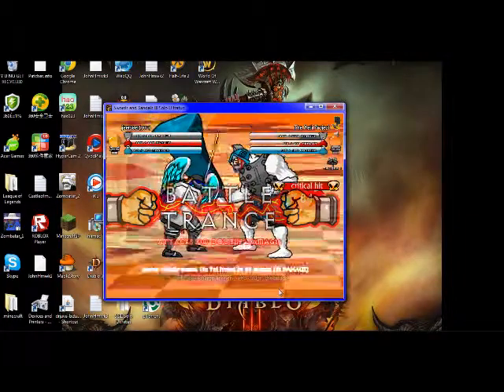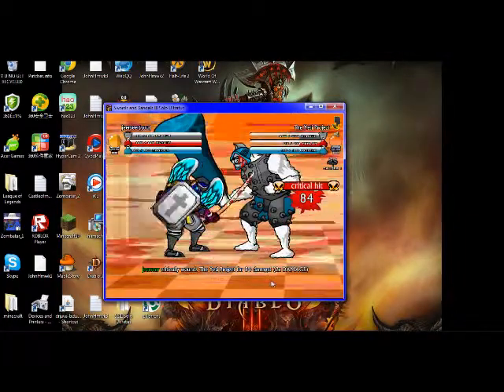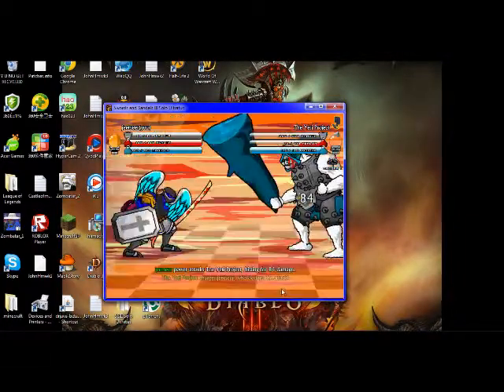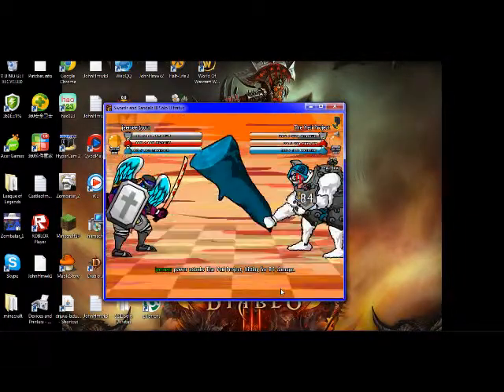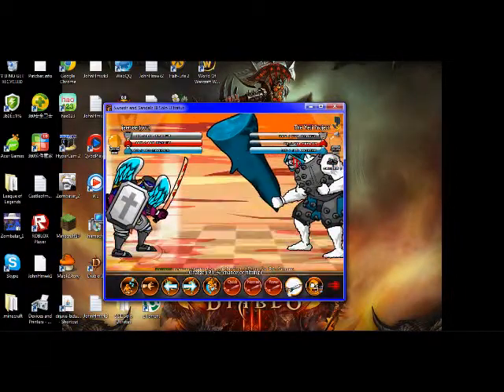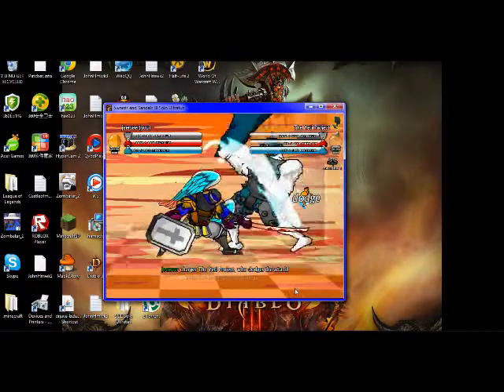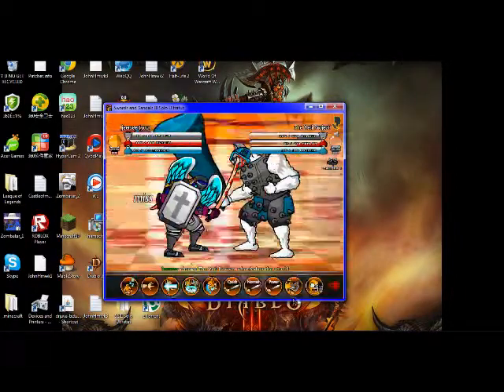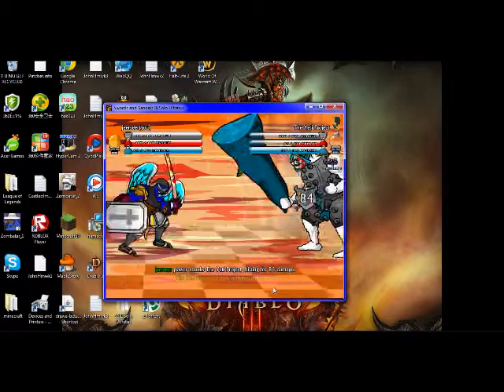Swords and sandals 3, the yeti project and things before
I merged 2 videos in one, so i can clear some room for diablo videos